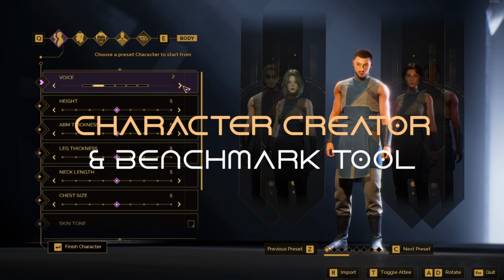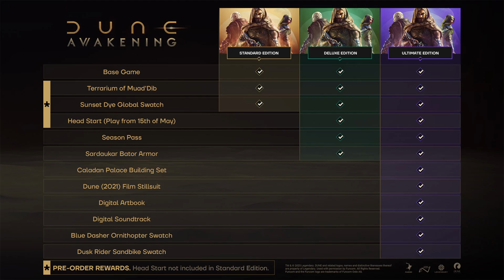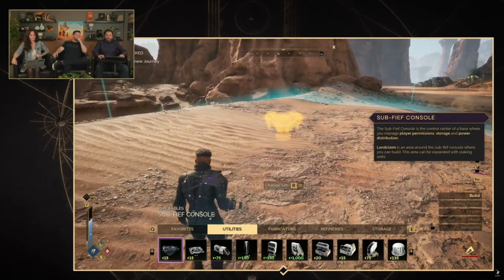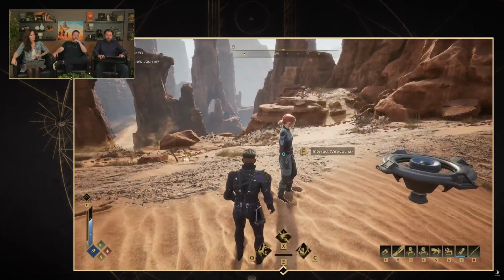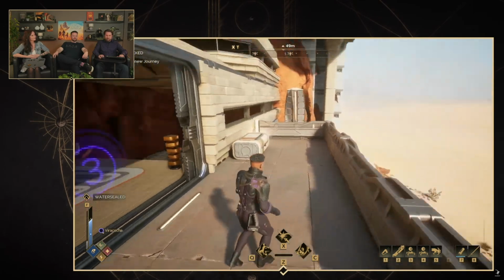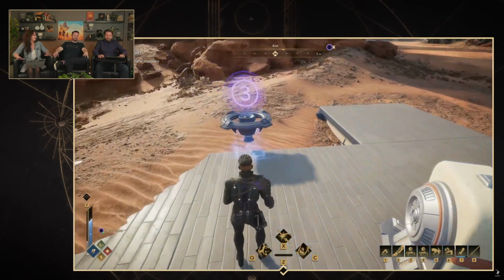Faction Fortresses, Giant Shields & Sandworm-Proof Garages – Dune Awakening Is Nuts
Pre-Order Dune Awakening via my link!

💻 PC Specs:
►CPU: Intel I9 12900K
►CPU Cooler: Phanteks AIO
►GPU: ZOTAC NVIDIA GEFORCE RTX 4090
►RAM: Lumina 64GB DDR4 - 3600mhz - CL14